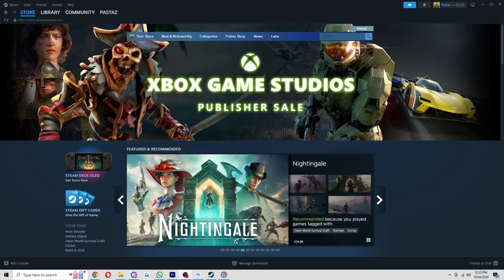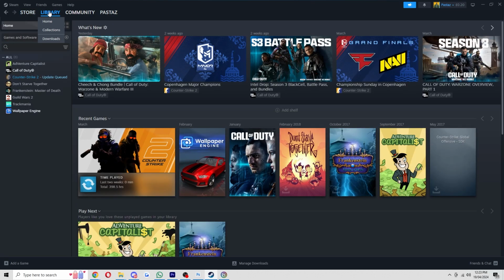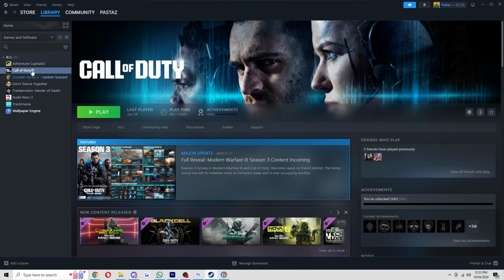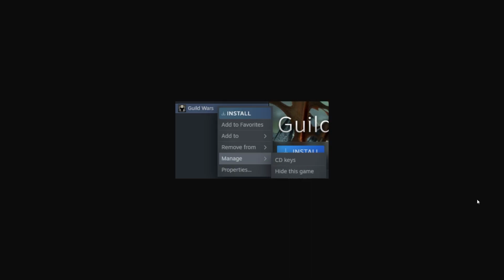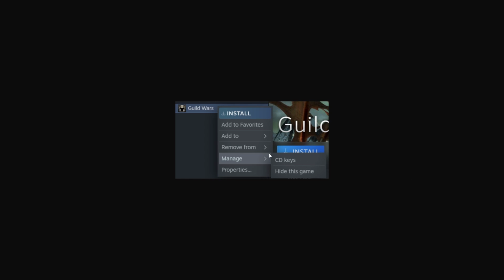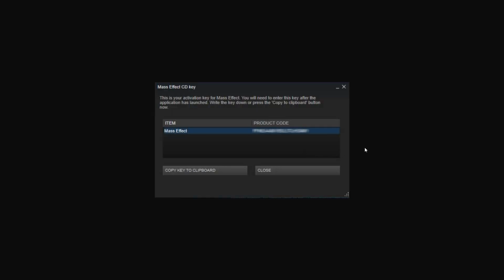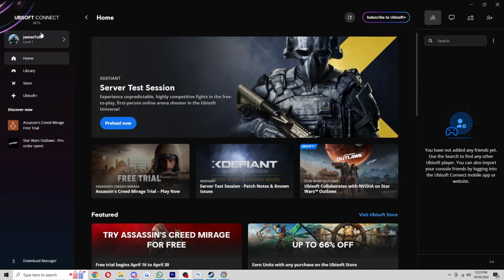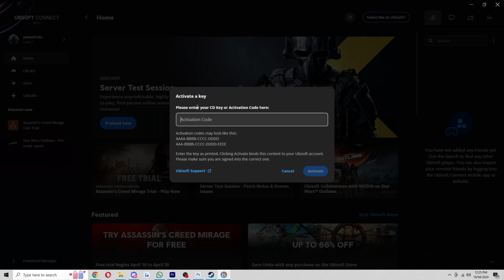How To Find Ubisoft Connect Activation Code On Steam (2025)